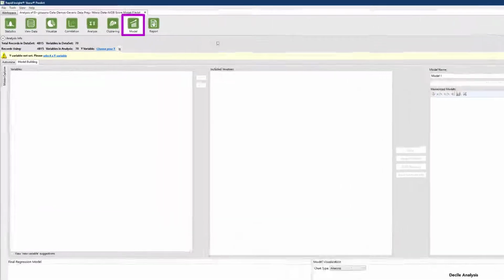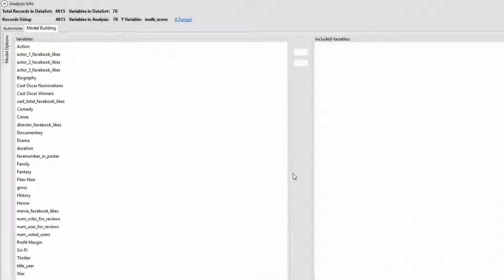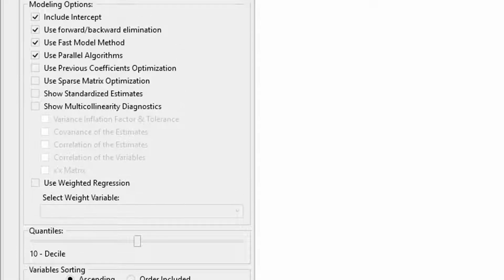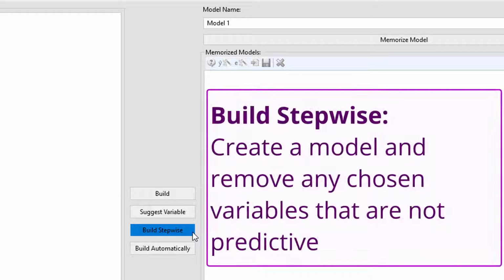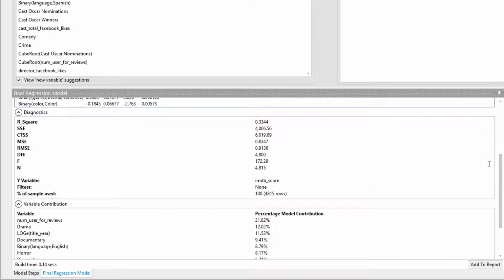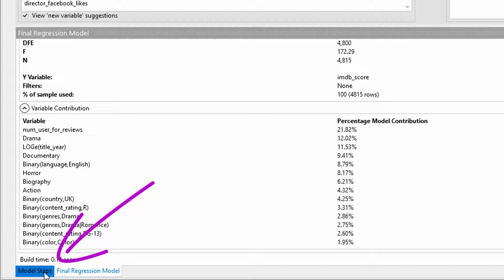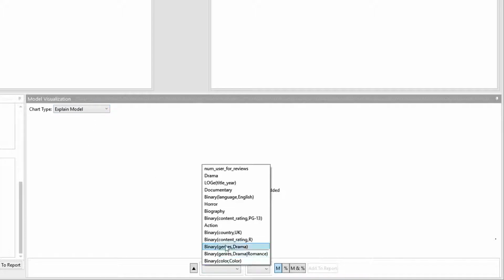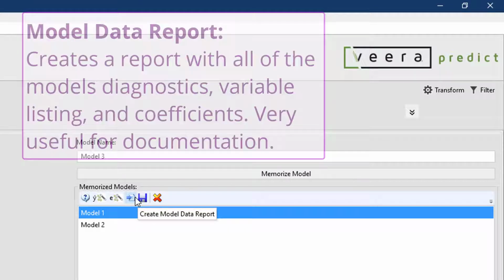Veera Predict: Modeling Continuous Outcomes